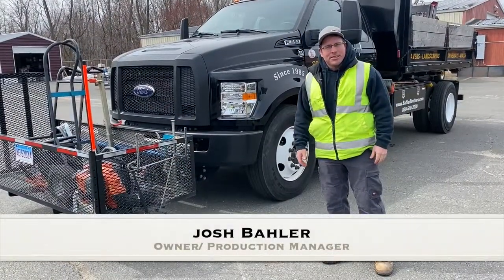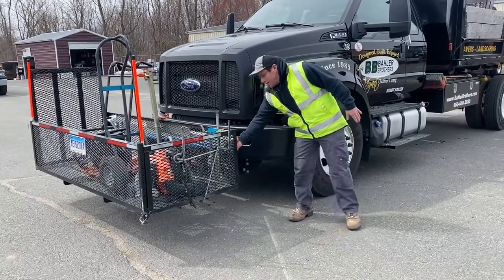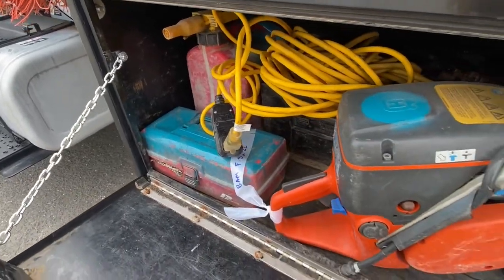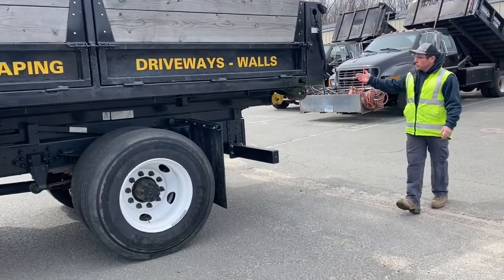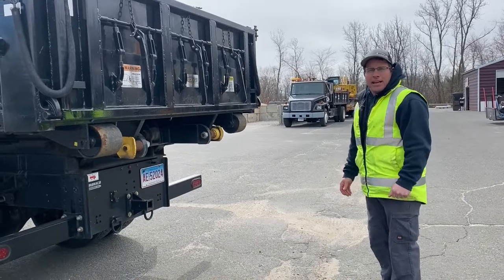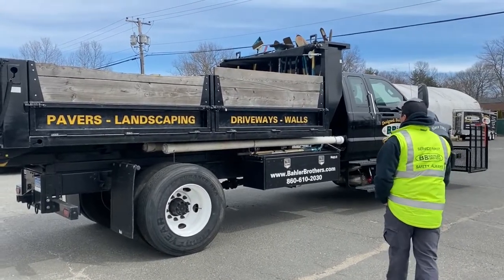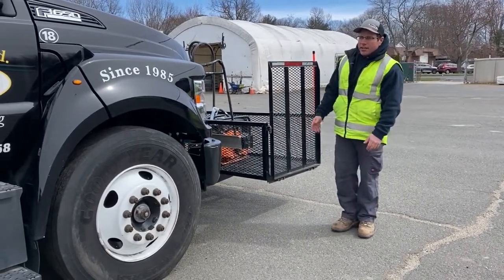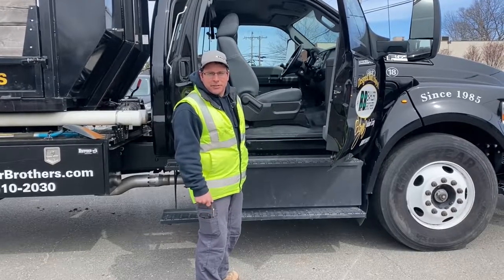Bahler Brothers Paver Installation Truck Setup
Follow along as Josh Bahler shows and explains how the Bahler Brothers paver installation trucks are setup.